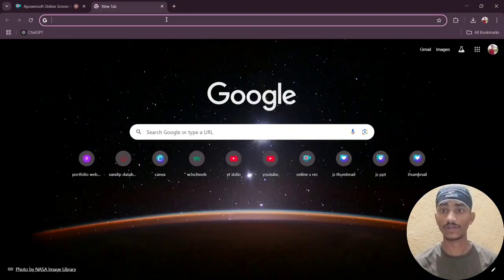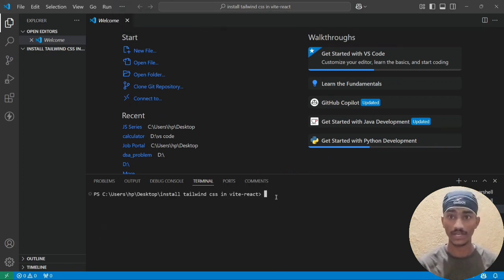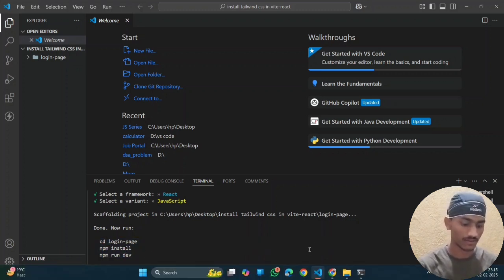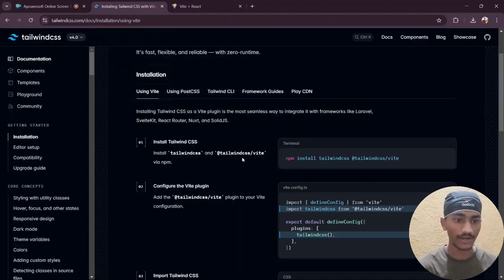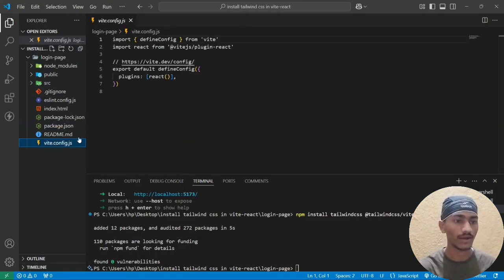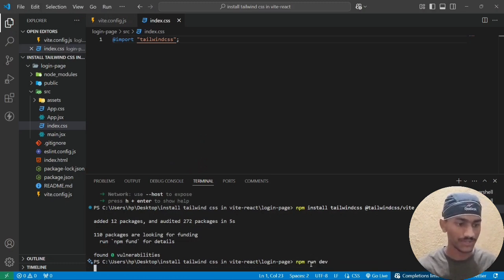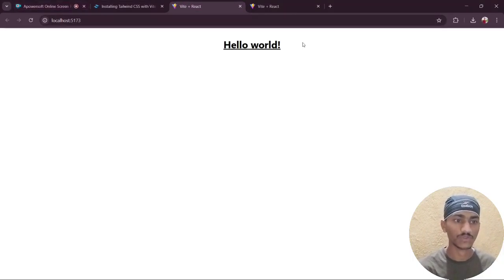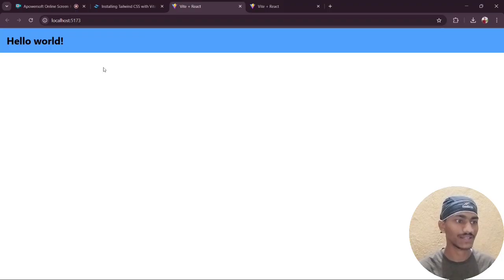How to Install Tailwind CSS v4 in Vite + React (2025) | Use Tailwind CSS v4.0 With Vite + React.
How to Install Tailwind CSS v4 in Vite + React (2025)  |  Use Tailwind CSS v4.0  With Vite + React | Step-by-Step Guide| Sandip Verma.
Tailwind CSS not working react vite.
Tailwind CSS V4.0 Install with With Vite React (2025).
Use Tailwind in Vite React.
How to install Tailwind CSS in Vite with React.
Tailwind CSS setup in Vite React step by step.
Tailwind CSS installation in Vite React 2025
Tailwind CSS with Vite and React full setup.
Vite React Tailwind setup with PostCSS.
How to configure Tailwind in Vite React project.
Tailwind CSS installation guide for Vite React.
Complete Tailwind CSS setup in Vite React.
The new way to install Tailwind in Vite React and React also.
How to use Tailwind CSS v4.0 in Vite + React | Step-by-Step Guide | Use Tailwind css in Vite React | How to Add Tailwind in React.
How to use tailwind CSS with React native CLI App.
Add  tailwind CSS with React native expo App.
How to Add Tailwind in Vite React.
How to setup Tailwind CSS in React and Vite React.

🚀 In this video, I'll show you how to install and set up Tailwind CSS v4.0 in a Vite + React project. With Tailwind CSS v4.0, there's a new and improved installation method that makes integration with Vite even smoother.

🔹 What You'll Learn:
✅ How to set up a Vite + React project
✅ Installing Tailwind CSS v4.0 with the Vite + React
✅ Configuring Tailwind CSS with Vite
✅ Adding Tailwind directives and using utility classes
✅ Running the project with Tailwind in action

💻 Commands Used in the Video:

# Create a Vite + React project
npm create vite@latest my-project -- --template react
cd my-project

# Install Tailwind CSS v4.0
npm install -D tailwindcss@latest @tailwindcss/vite